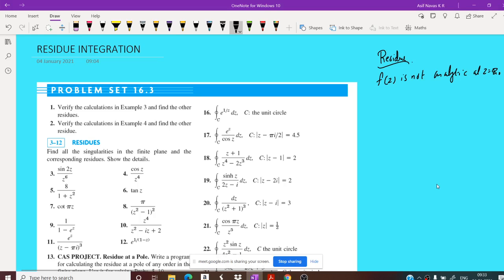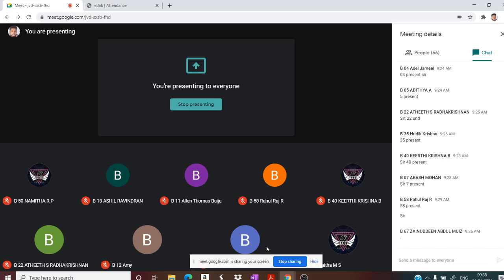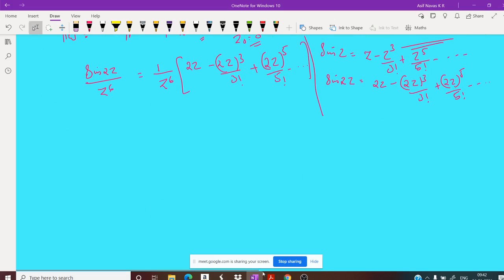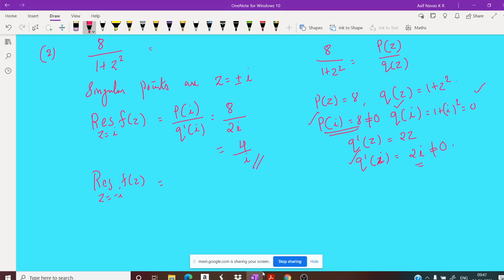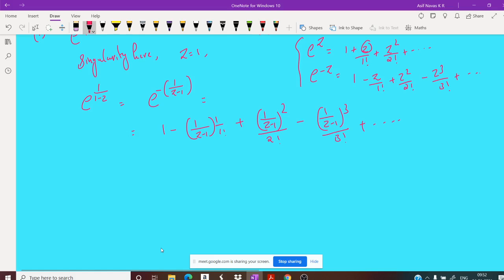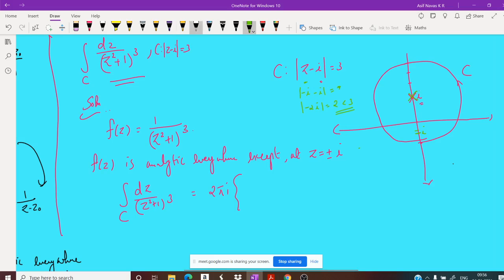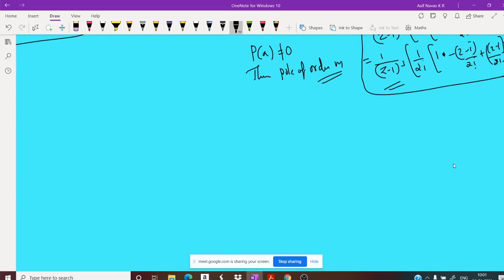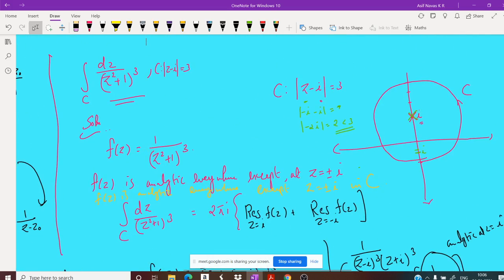RESIDUE INTEGRATION 3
SEMESTER 3  KTU MAT201 - MODULE 5